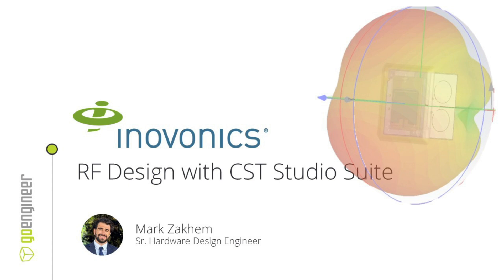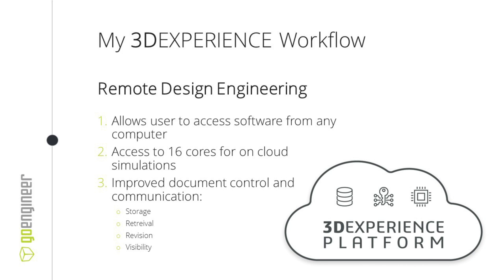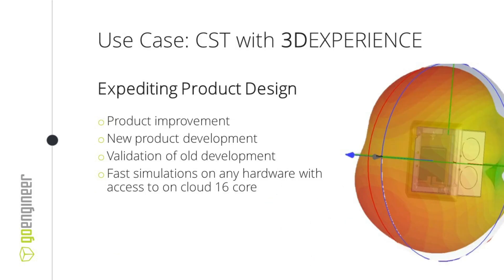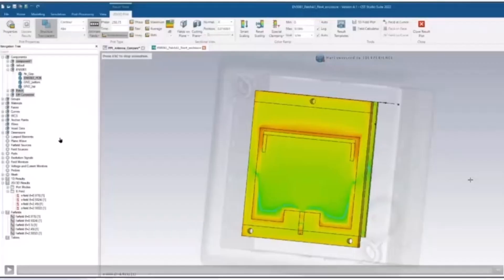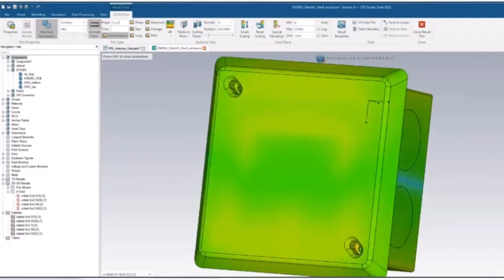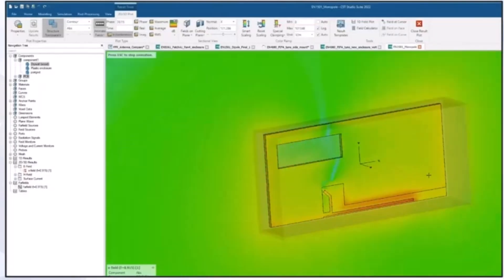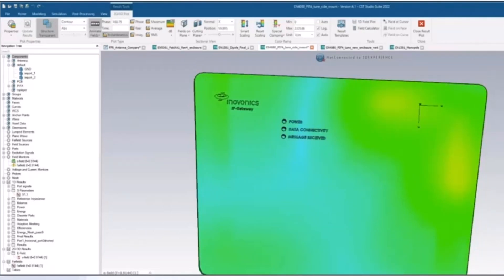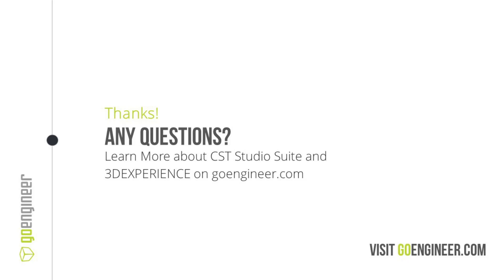How Inovonics Designs RF Devices FASTER with CST Studio Suite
Senior Hardware Engineer, Mark Zakhem implemented CST Studio Suite on the 3DEXPERIENCE platform, hoping to shorten the product design cycle at Inovonics, a leading wireless solution provider. The result? Hundreds of hours saved in R&D, and a refreshed workflow that allows for remote design engineering. Learn more about Mark's workflow, and specific antenna design examples that were made possible with CST Studio Suite, the complete solution for electromagnetic simulation.

0:00-0:41 Introduction
0:41-3:17 My 3DEXPERIENCE Workflow
3:18-5:48 Expediting Product Design Use Case
5:50-6:25 Dual Band Patch Antenna Design Example
6:27-7:36 EM Field Simulation in CST Studio Suite, Hotspot Identification
7:36-8:49 Microstrip PIFA Antenna Design Example
8:50-9:39 EM Field Simulation for Microstrip PIFA Antenna Design Example
9:40-10:32 Dual Vertically Mounted PIFA Billboard Antennas Design Example
10:35-11:31 Antenna Radiation Simulation in CST Studio Suite
11:31-12:22  Impact Statement
12:23- Conclusion and Q&A